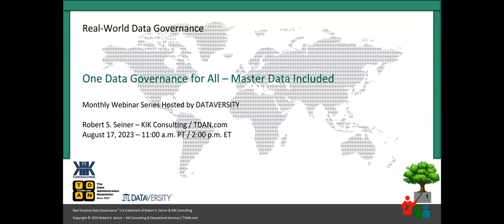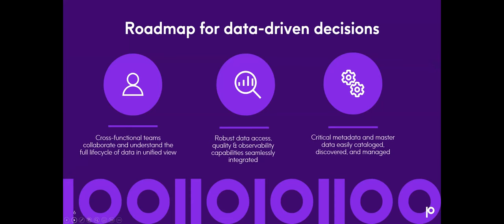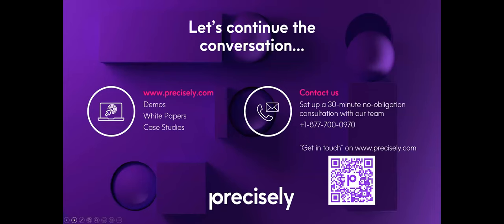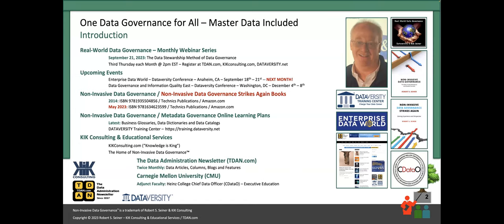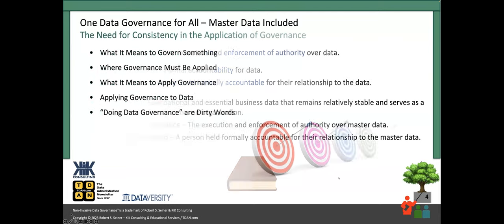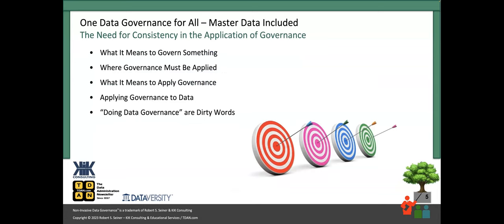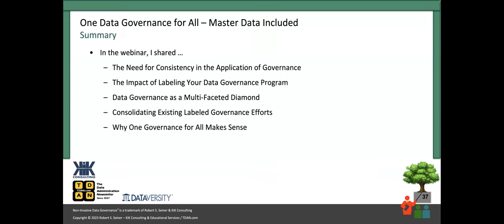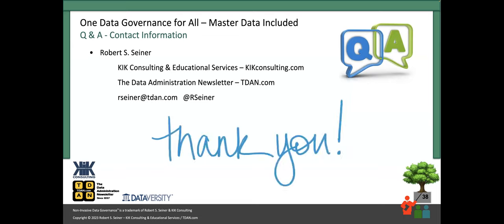Real World Data Governance: One Data Governance for All – Master Data Included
Maybe you believe that there is something called Master Data Governance, and that it is significantly different than any other form of active Data Governance. More generalized Data Governance can be targeted at any subset of data – for example ... by category (big data governance), by application (analytical DG), or by domain (product DG) ... but is it necessary to label it that way?

In this new RWDG webinar, Bob Seiner will recommend that you consider one Data Governance program for all your data. As long as formal accountability for the definition, production, and usage of data is enforced, there is no reason to label your Data Governance program to target a specific set of data. It may, in fact, do more harm than good. Attend this webinar and Bob will tell you why.

In this webinar, Bob will talk about:

– The need for consistency in the application of governance
– The impact of labeling your Data Governance program
– Data Governance as a multi-faceted diamond
– Consolidating existing labeled governance efforts
– Why one governance for all makes sense